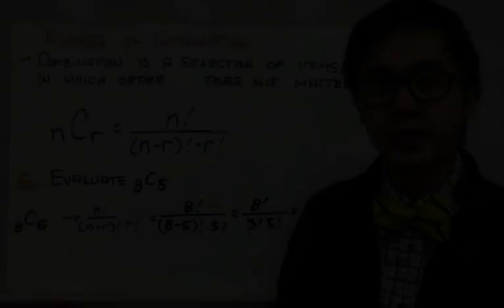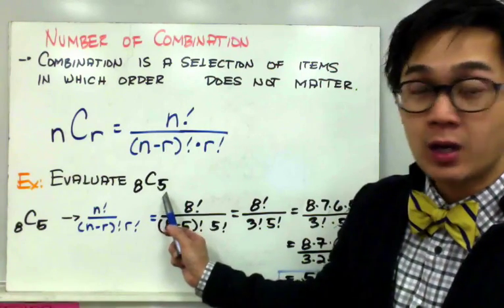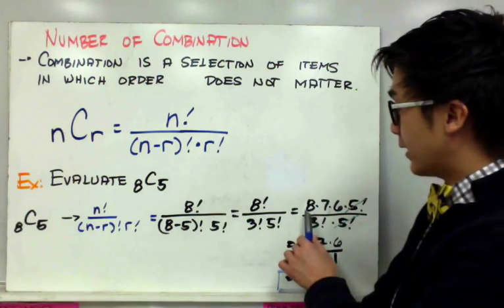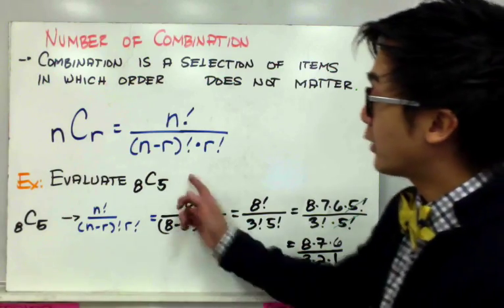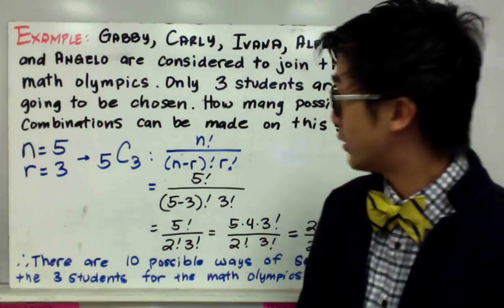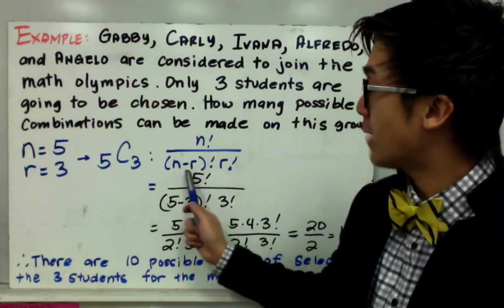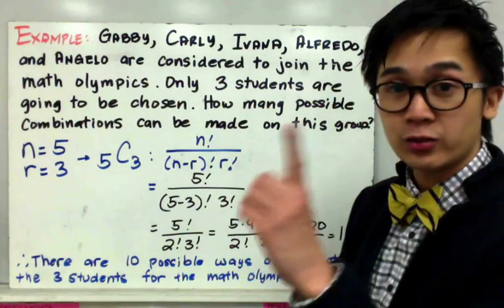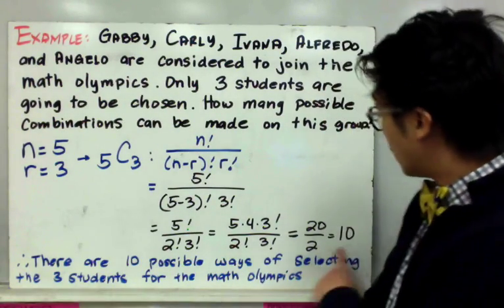ALGEBRA How to Solve Math Problems on Combination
Lesson on solving for combinations or fundamental counting principle. Combinations can be used to determine the number of ways or arrangements of a given problem. Contrary to Permutation, Combination is a selection of items in no particular order. Order does not matter in combinations

0:25 8C5

1:30 Word problem on Combinations